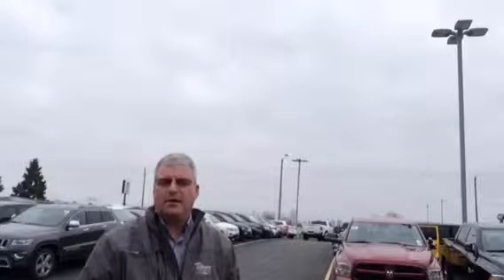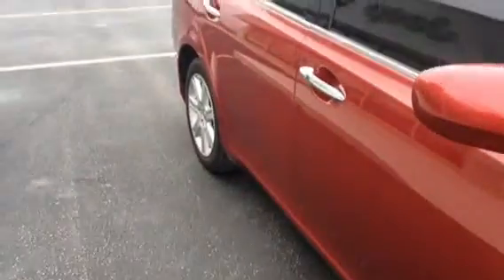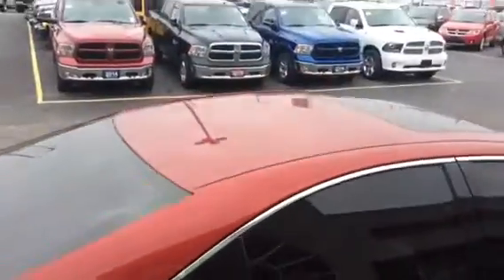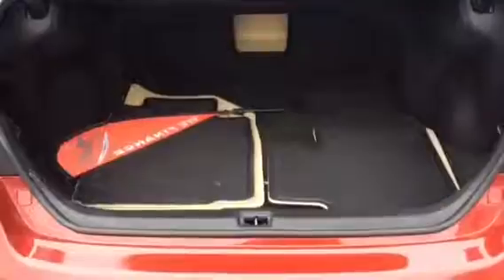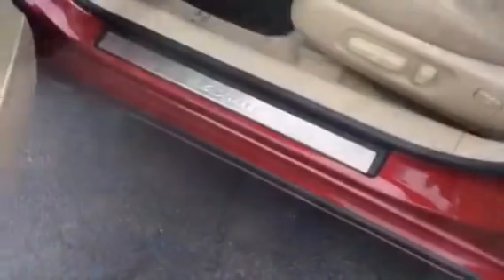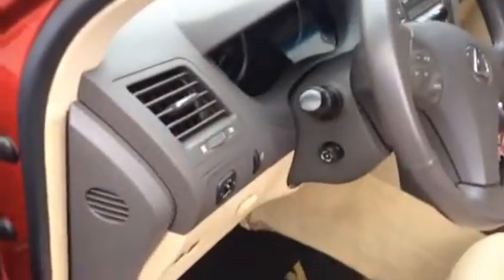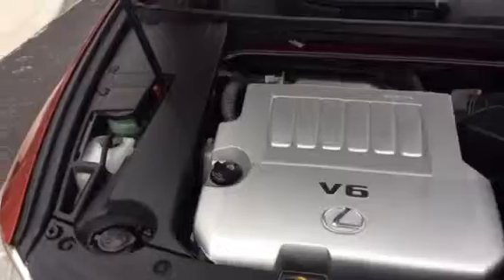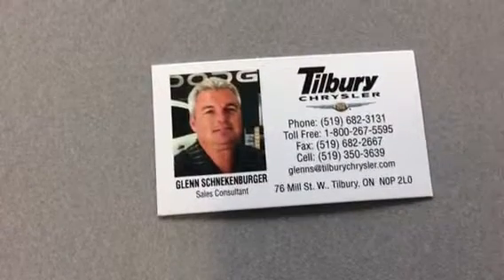2009 Lexus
Red